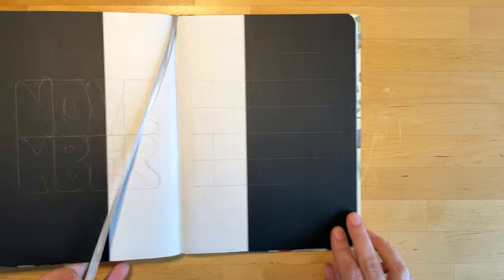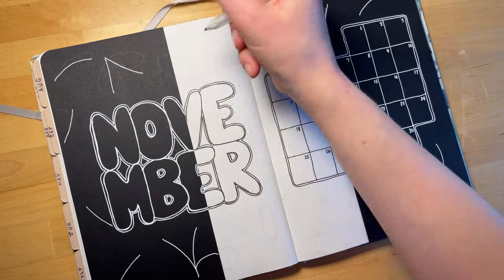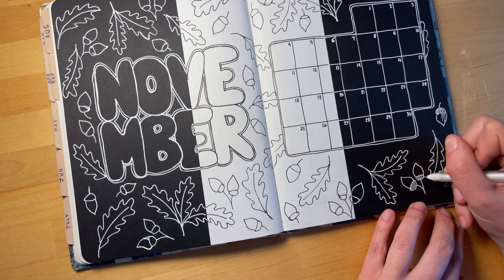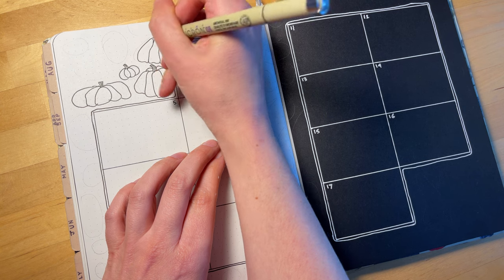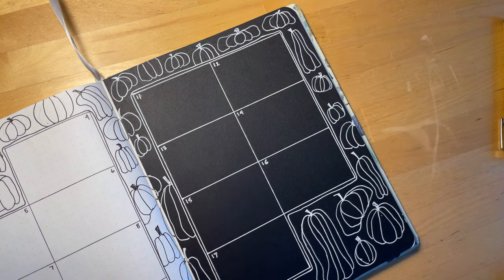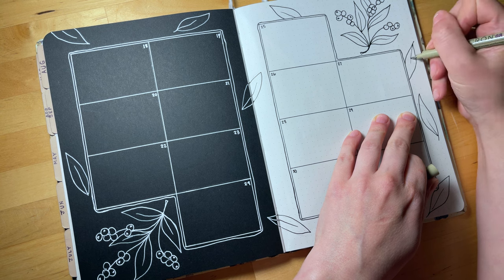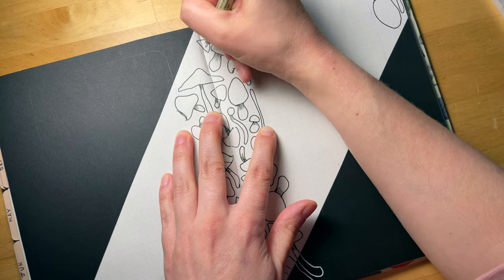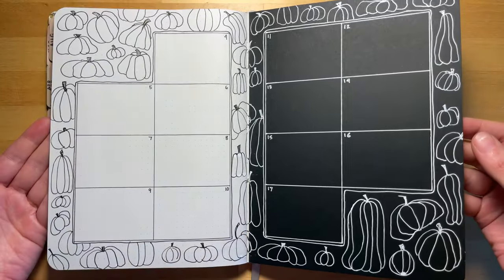chatty plan with me 🎃 - november 2024 bullet journal setup [CC]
Graphic & bold, black & white bujo setup for fall.

I N K T O B E R   2 0 2 4   P L A Y L I S T

A L L   O F   M Y   J O U R N A L I N G   V I D E O S

A L L   O F   M Y   B O O K   R E V I E W   V I D E O S

* * * * L I N K S   T O   A L L   M Y   S T U F F * * * *

00:00 intro
00:14 acorn & oak leaf spread
05:00 pumpkin spread
08:16 snowberry spread
11:05 mushroom spread
13:55 flip through

• sakura pigma micron pens
• white gel pens
• black card stock paper
• tape runner